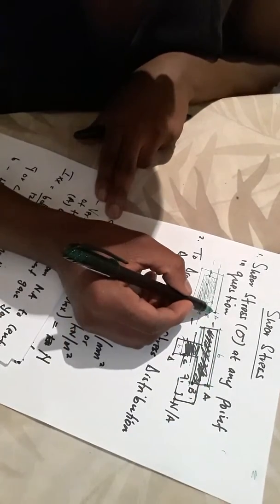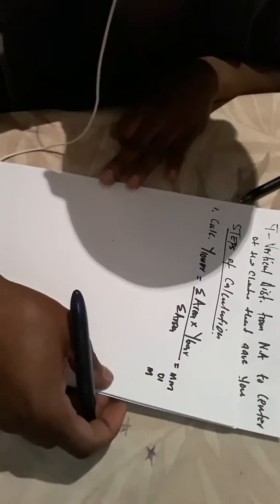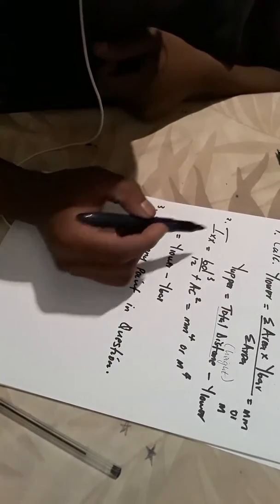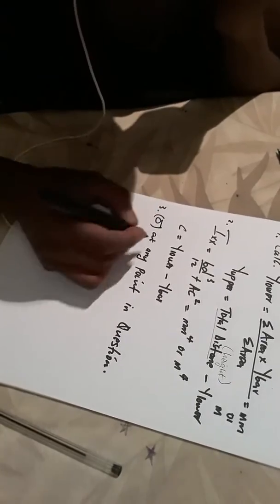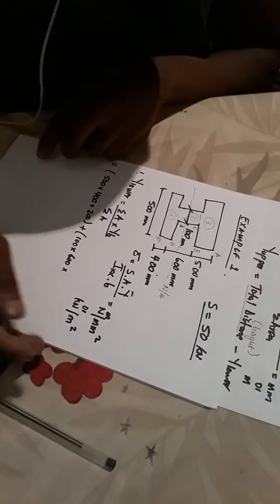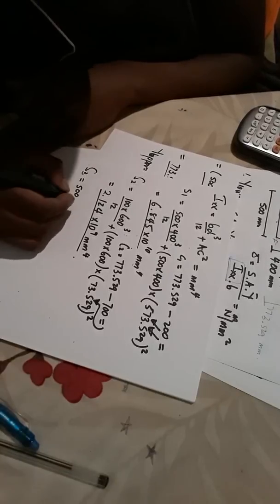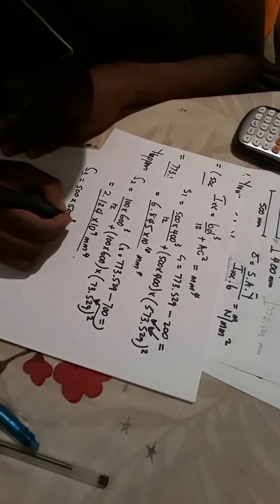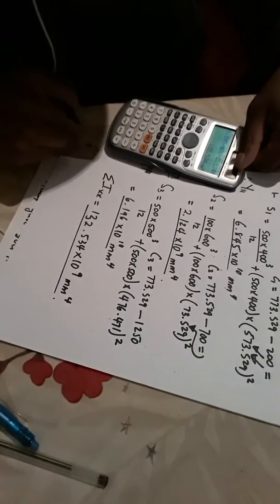Structural Analysis Shear stress example.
In this Video I do a example of a typical Shear Stress question, showing you how to go about answering the Shear stress questions. The example continues on the next video.